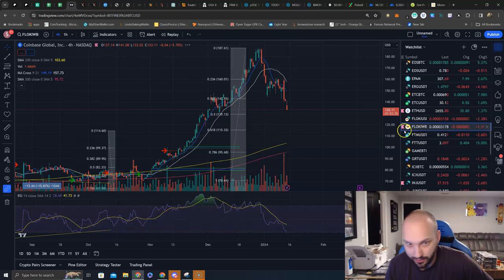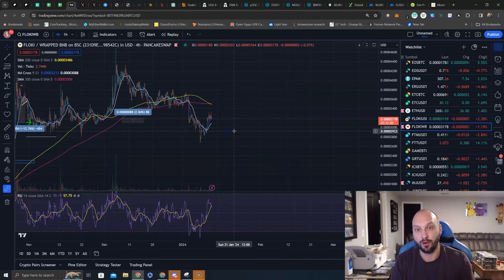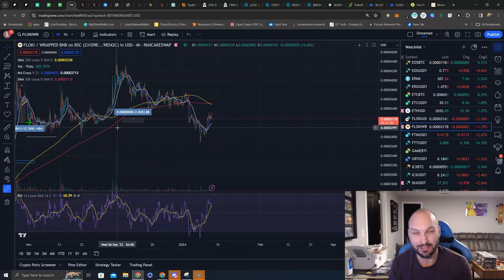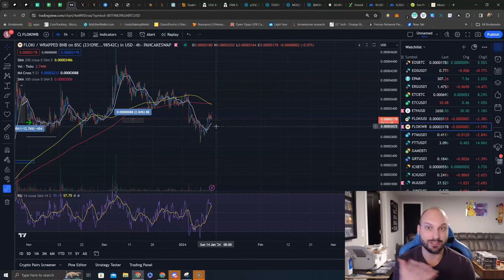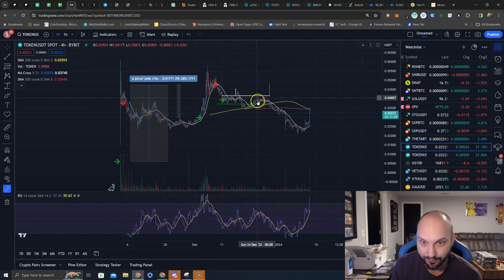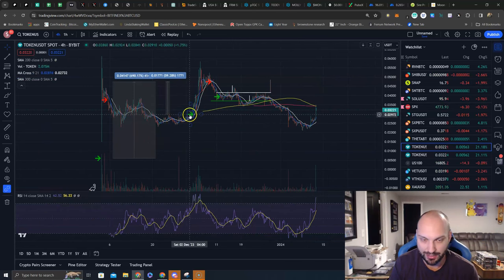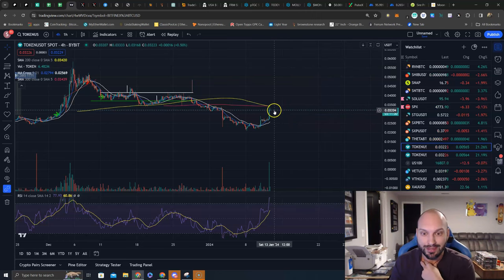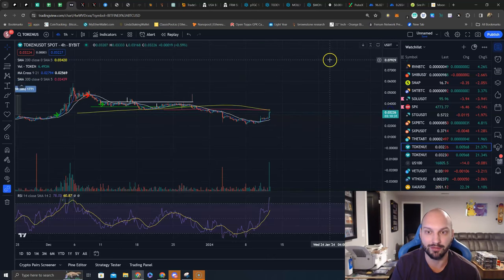$Floki & $TOKEN are still in my portfolio, How about yours⁉️